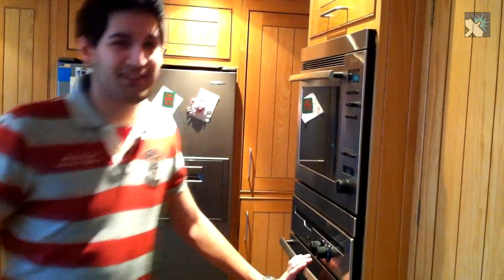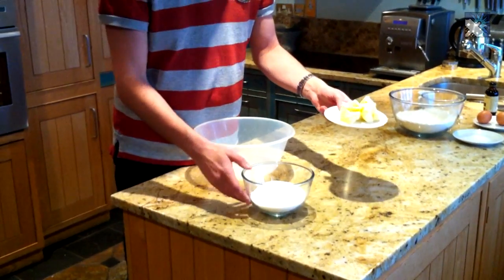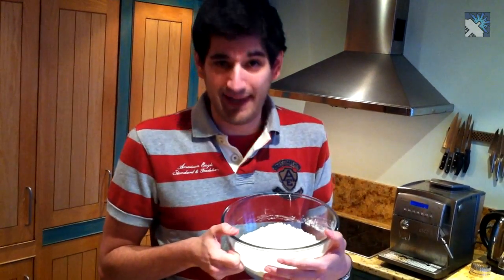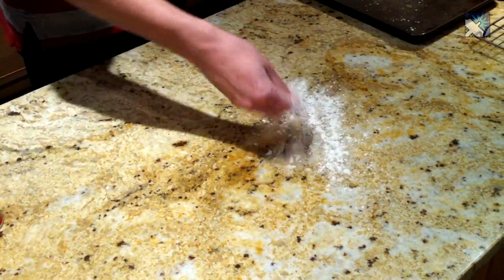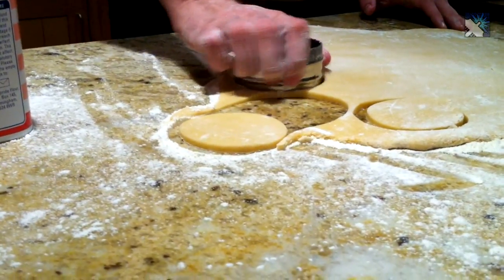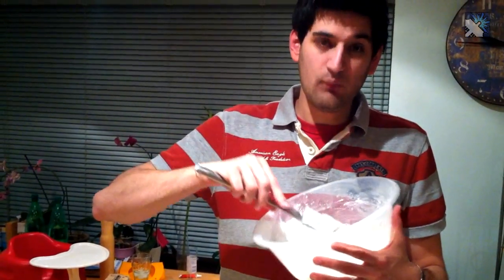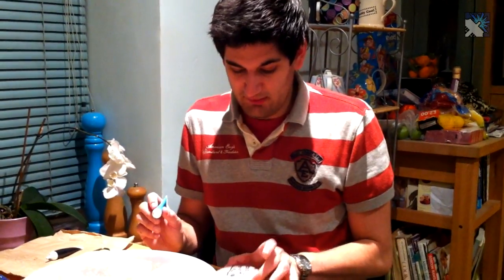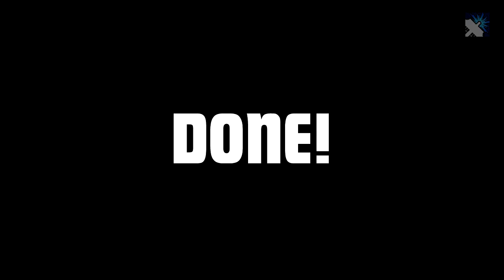DWO - Dalek Sugar Cookies for Christmas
It's Christmas Eve, and what better way to prepare for the big day, than by making your own batch of Dalek Sugar Cookies! Join Seb as he tries to follow his wife's recipe!